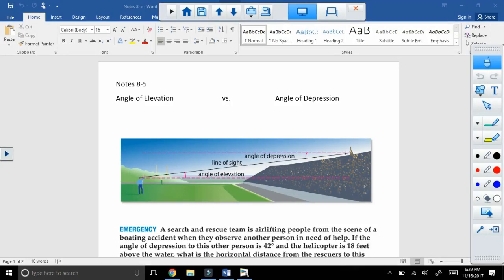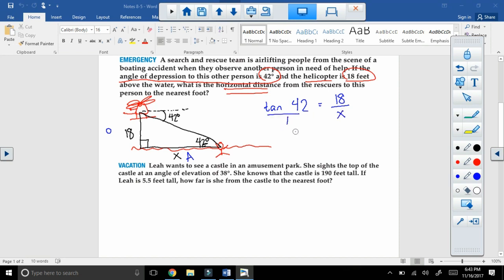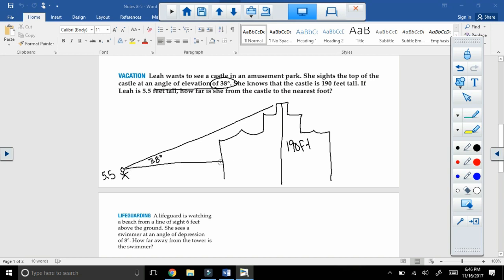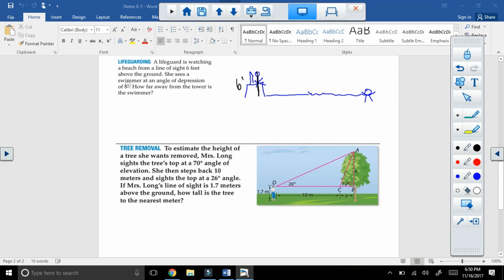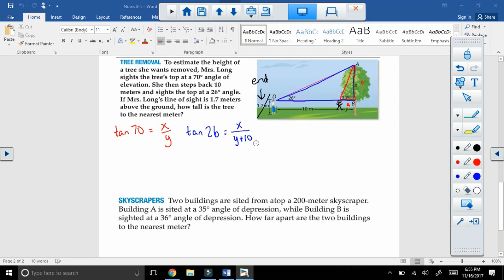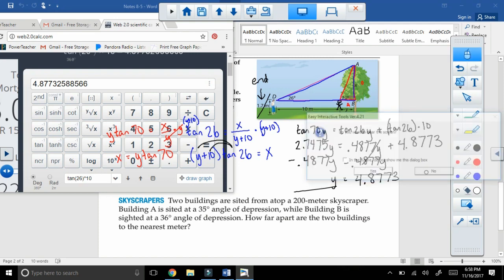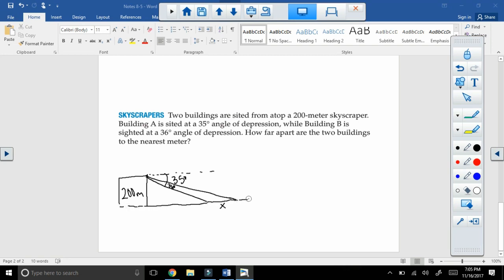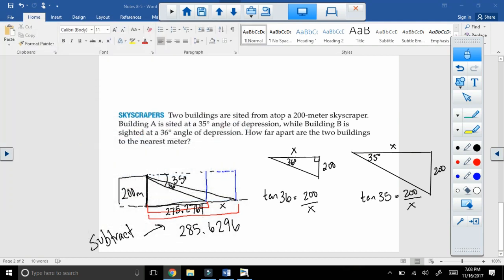Mrs. Youngman's Geometry Lesson 8-5